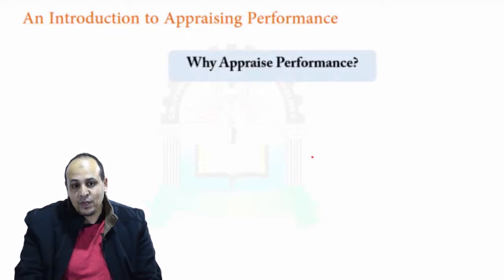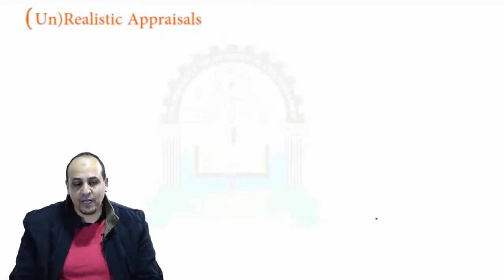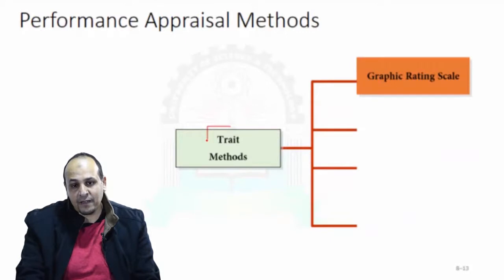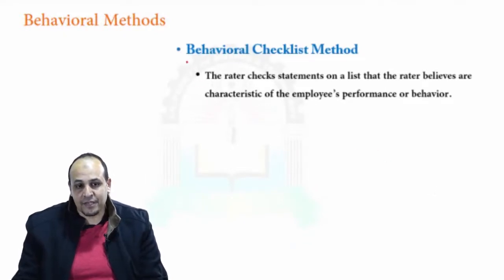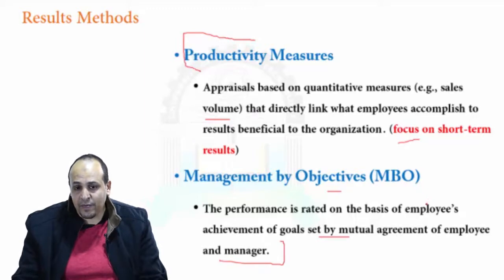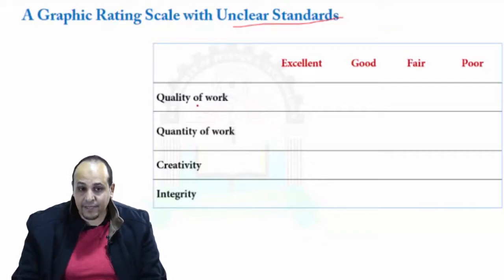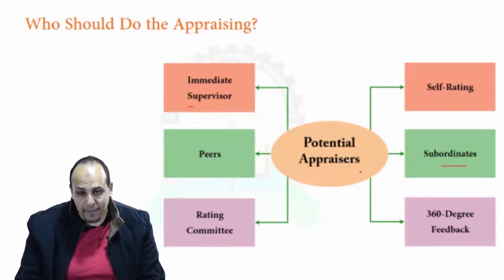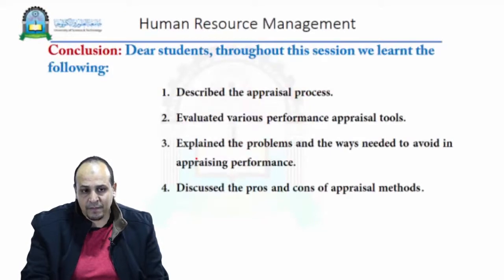Lecture No 8 Performance Management and Appraisal مقرر الموارد البشرية